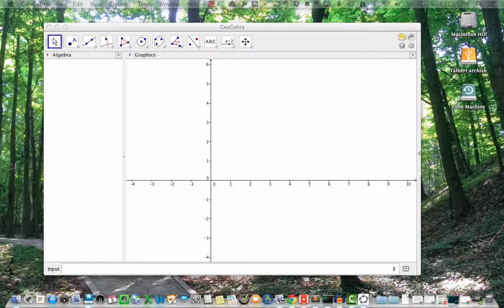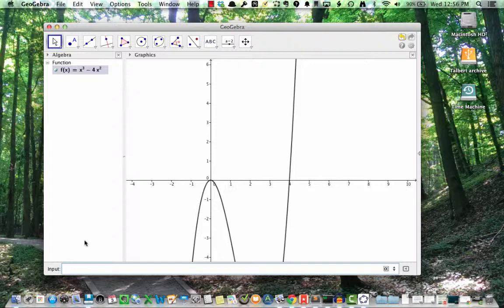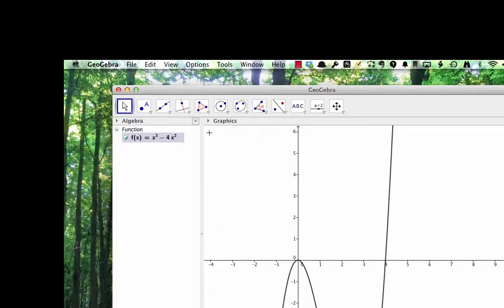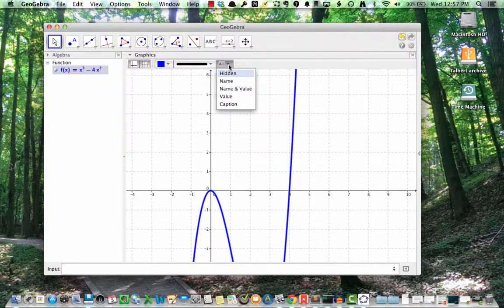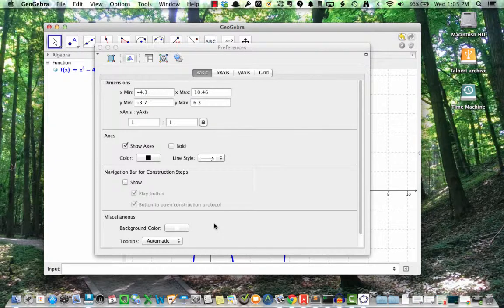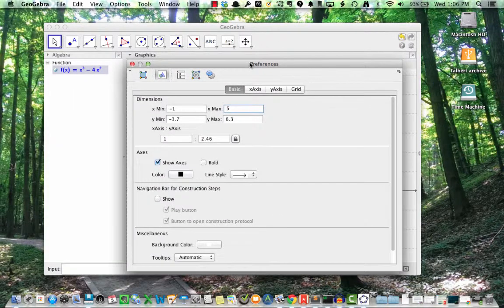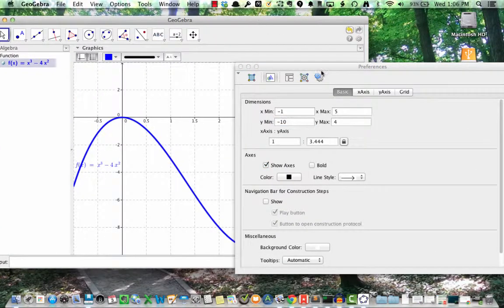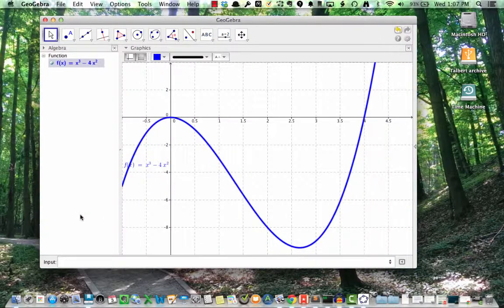Adjusting the Graphics View in Geogebra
How to adjust the standard Graphics View in Geogebra to change the x- and y-ranges, add a grid, change the color and thickness of a graph and add a label.